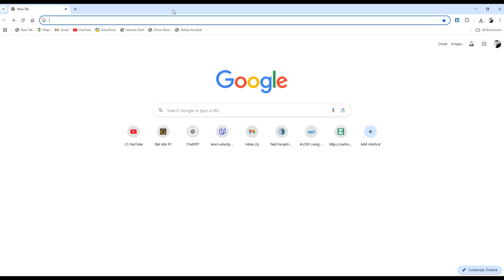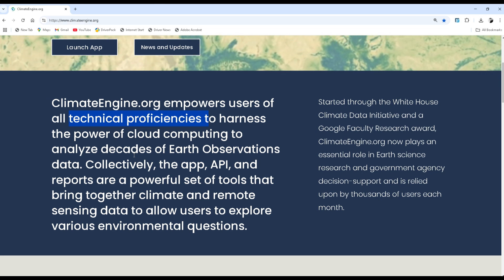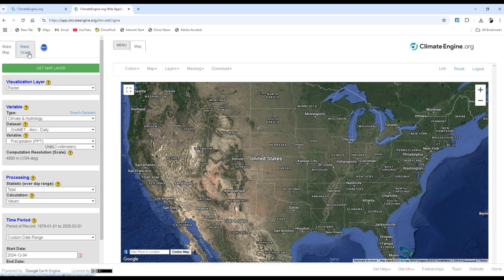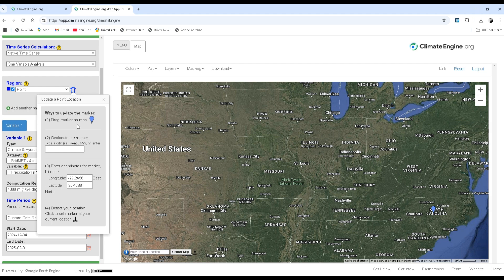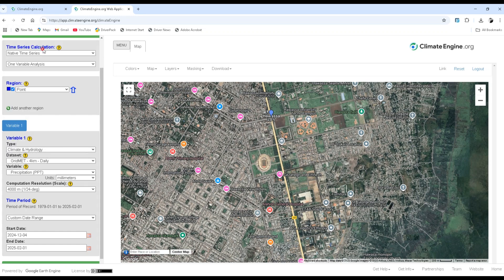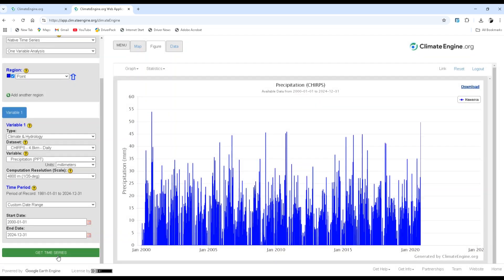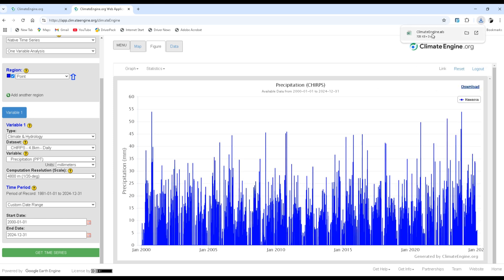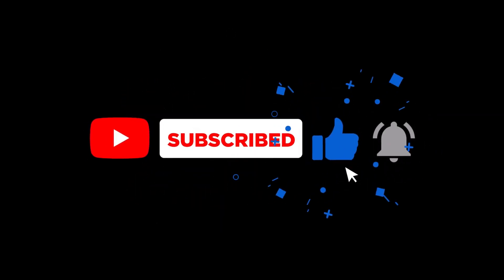How to Download CHIRPS Rainfall Data in Excel Format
In this video, you will learn How to Download CHIRPS Rainfall Data in Excel Format | Step-by-Step Guide from the ClimateEngine.org website. You will download daily precipitation data for your interest area easily in Excel format.